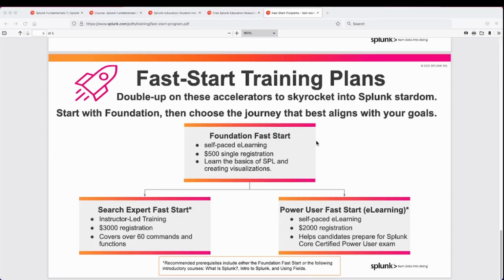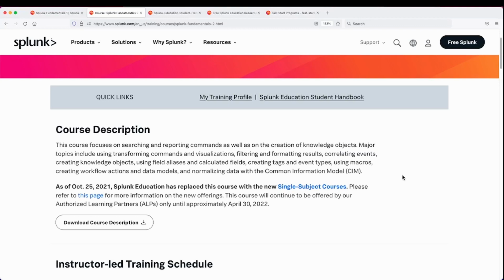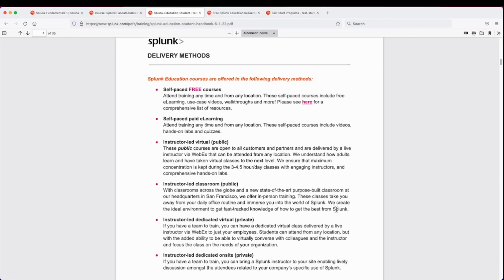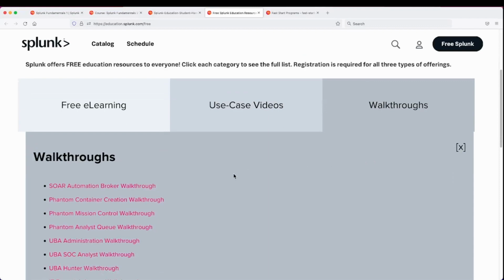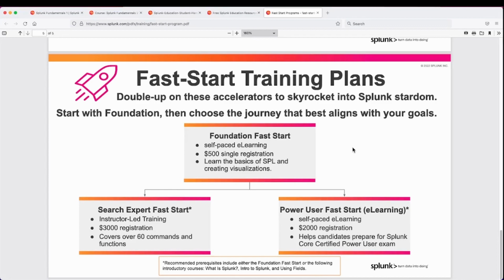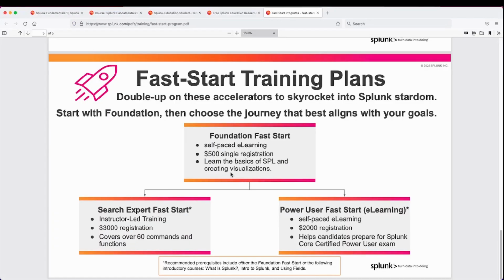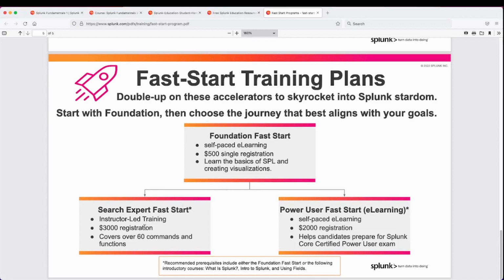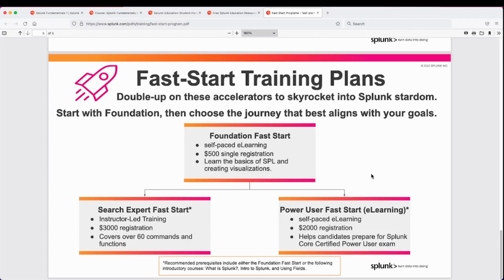Splunk: Changes to Education for Fundamentals 1&2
Splunks education has made a bunch of changes. This video covers what the old "F1 and F2" training courses are now called.